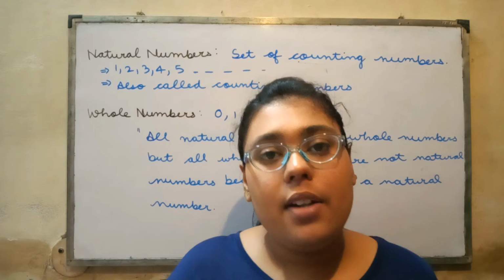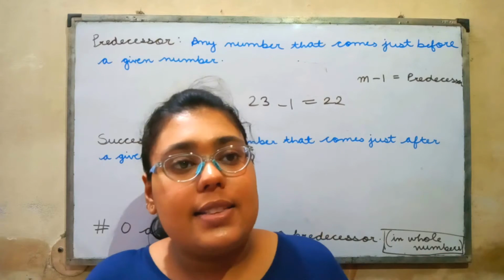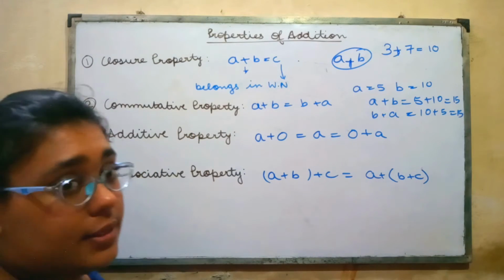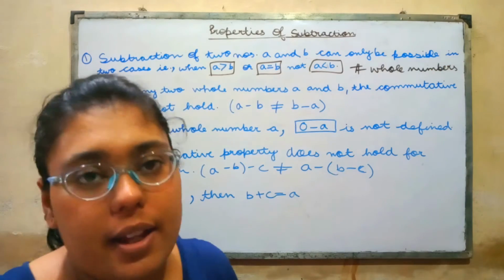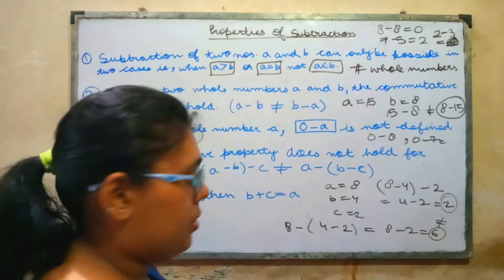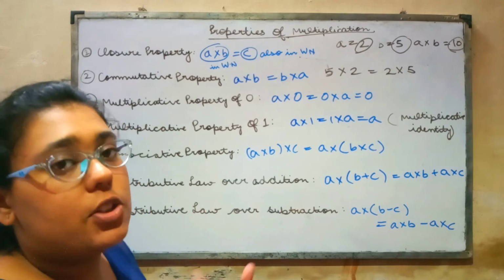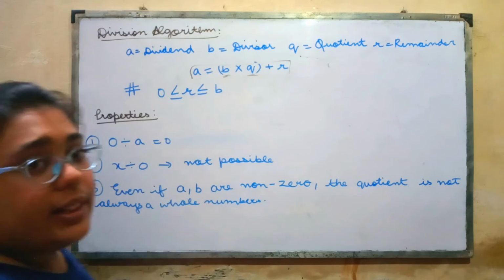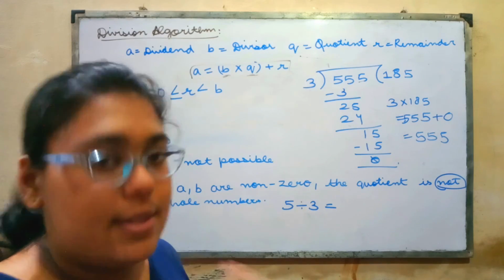Natural Numbers| Whole Numbers | Number System | Basic Maths (Quantitative Aptitude) Series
0:00  Introduction
0:58  Definition of Natural and Whole Numbers
2:33 Successor and Predecessor
4:50 Operations on Whole Numbers
5:20  Properties of Addition of Whole Numbers
10:06  Properties of Subtraction of Whole Numbers
15:09  Properties of Multiplication of Whole Numbers
20:21  Division Algorithm and Properties of Division of whole Numbers

Hello everyone!
This is the second chapter in our Basic Maths ( Quantitative Aptitude ) Series.
This video explains all the aspects of natural numbers and whole numbers. It includes the various properties of addition, subtraction, multiplication, and division of whole numbers.
Please make sure to check it out. Also, add your suggestions and doubts in the comment section below.